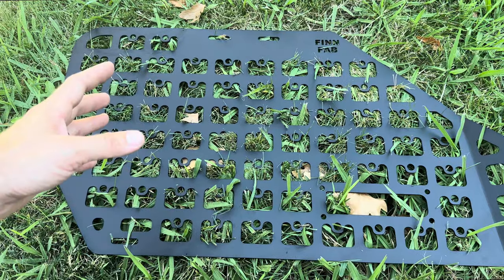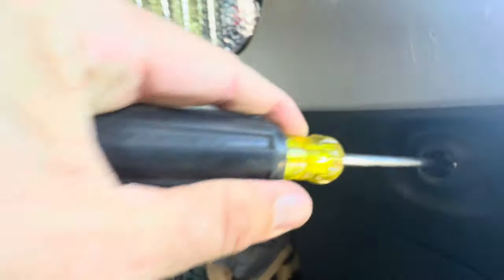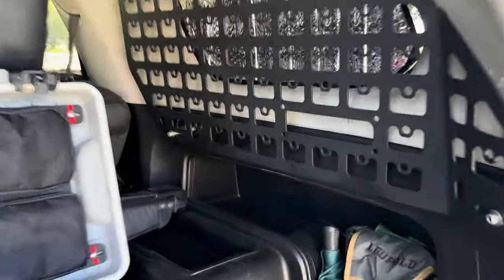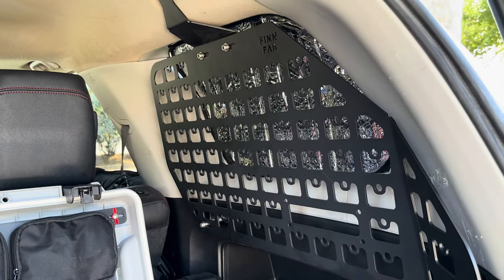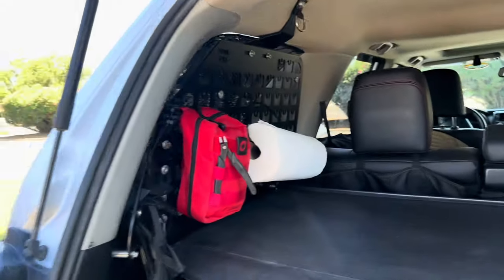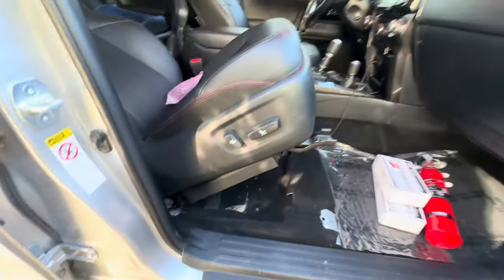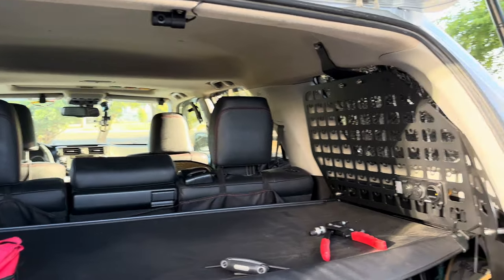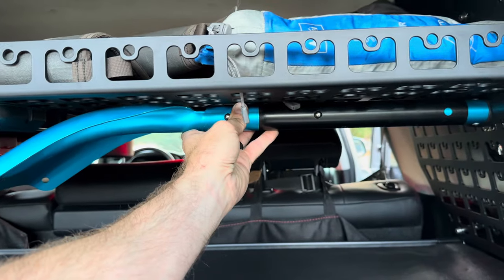Bolt-On Adventure: Finn Fab Power Grids Molle install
Front Fire Extinguisher

- HG250R, Seat Mount, quick-release Extreme Duty mount
Rear Molly Setup
- MX250R, quick-release ProLock, Backing Plates

Blue Sea Systems 4366 Water-Resistant Accessory Panel

In this video, I go over my full Molly, install for my rear shelving unit along with installing safety gear like my H3R fire extinguishers fire extinguishers are some of the best on the market and with their clean agent, it makes for some of the easiest non corrosive no mess cleanup if deployment is necessary.￼

4 PIN KEYED CRANK HUB KIT V2 [Kies Motorsports]

3:30-4:56 video sponsored advertisement
4:5